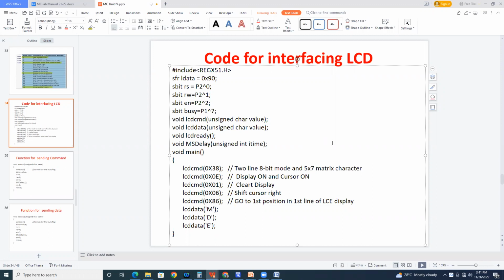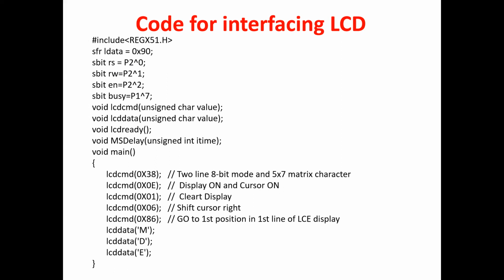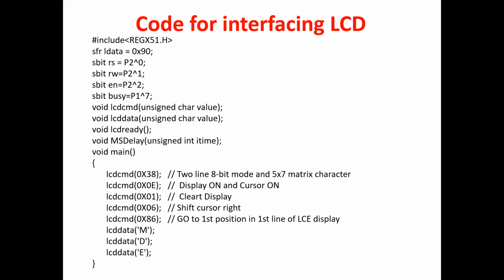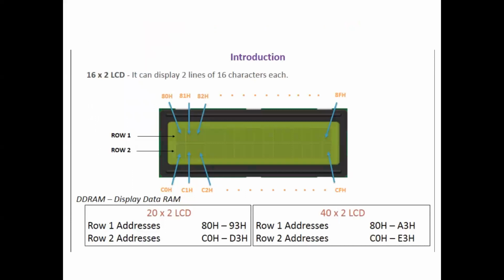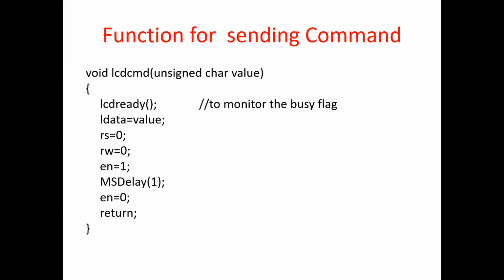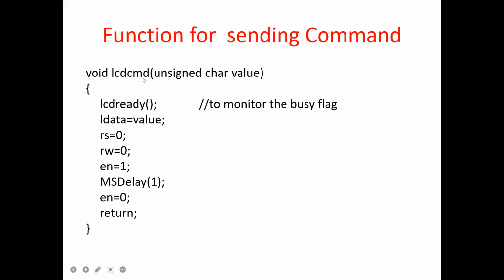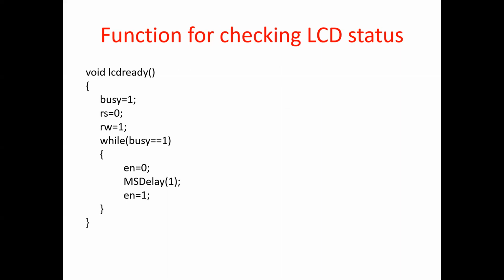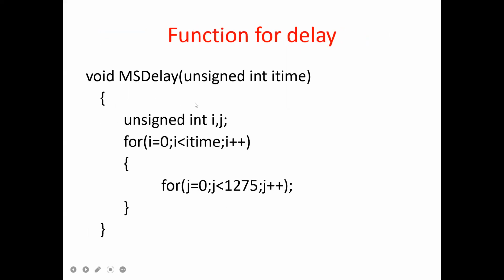Interfacing 16x2 LCD Display with 8051(Coding)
This video presents the embedded C-code for interfacing LCD display with 8051 microcontroller